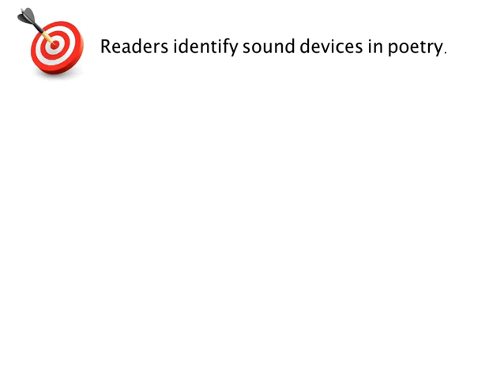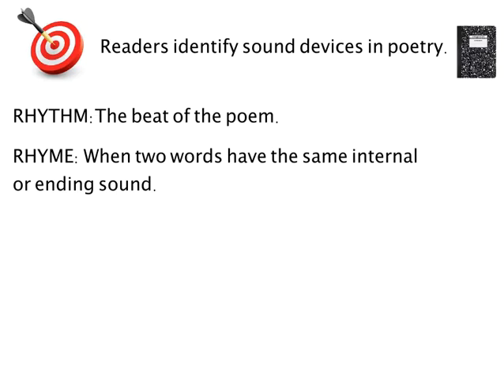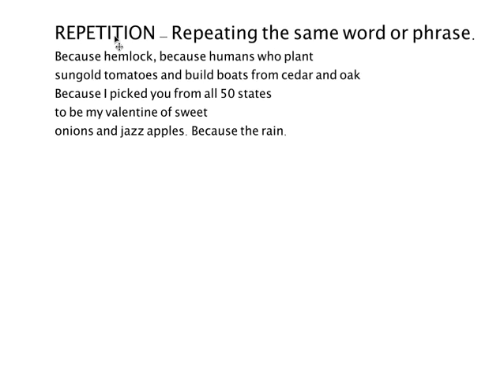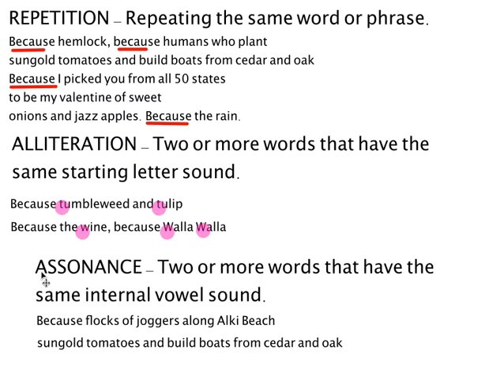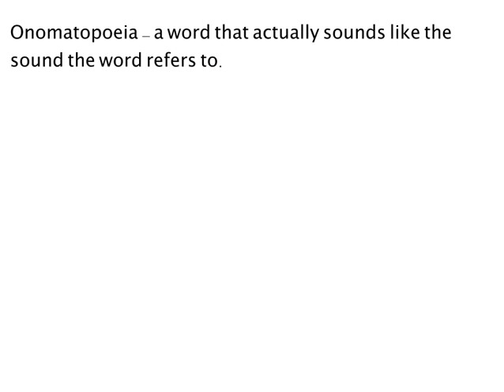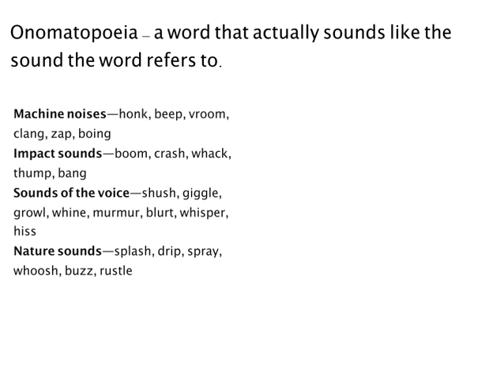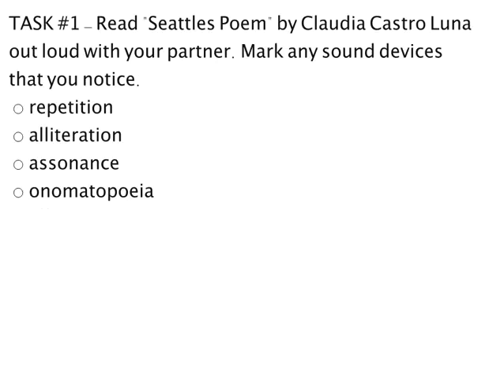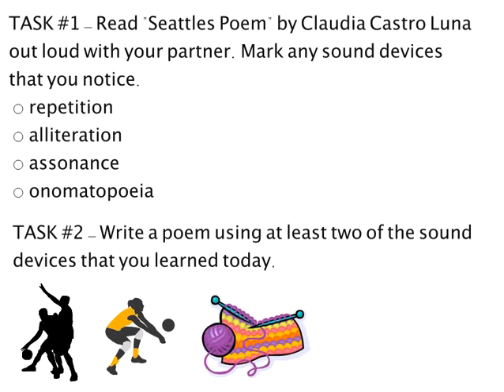LESSON SOUND DEVICES